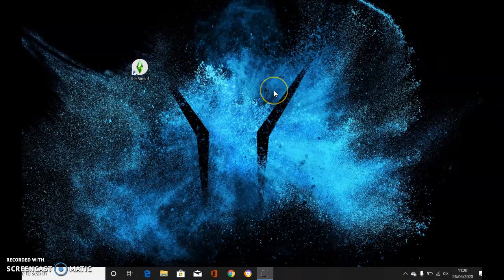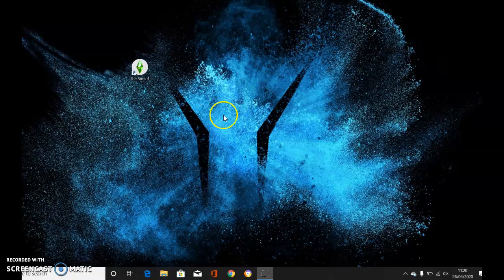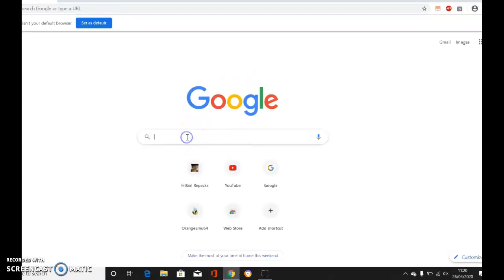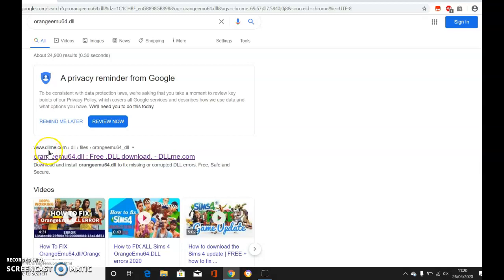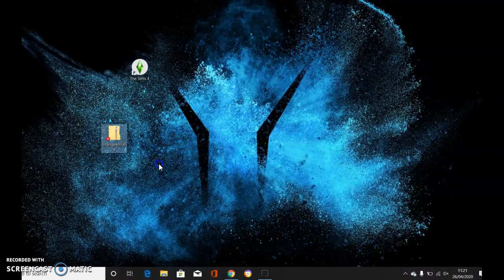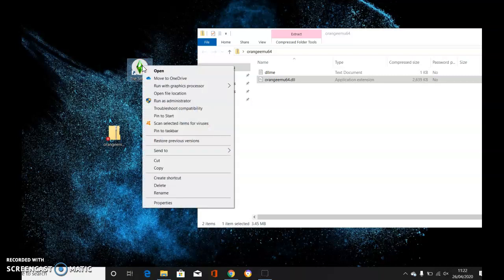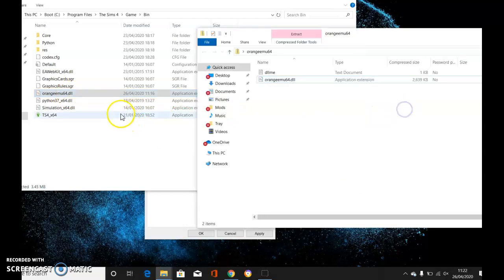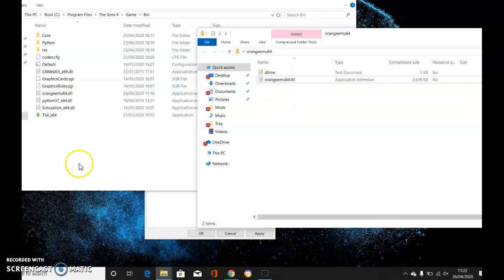Sims 4 FIX ORANGEEMU 64 DLL ERROR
This is a quick guide on how to fix the error on Sims 4 when you are trying to load it. I spent ages trying to download the game and was so upset when it had this error!

DONT WORRY. It;s super easy to fix, and in this video I will show you how.

I'm still new to Youtube so please bear with me and be kind! I am happy for any feedback.